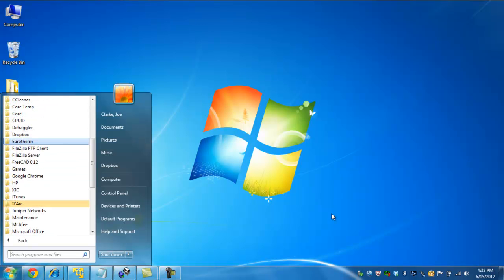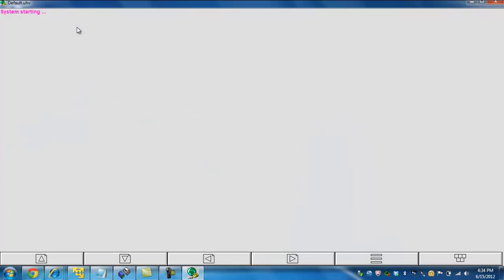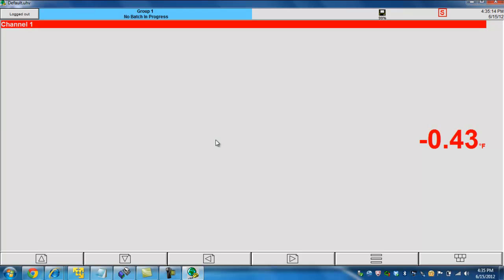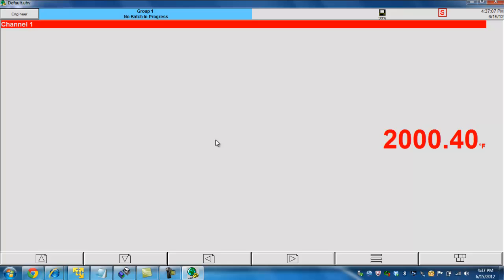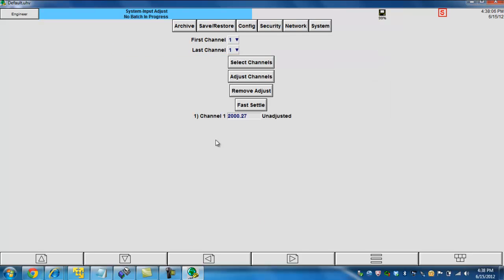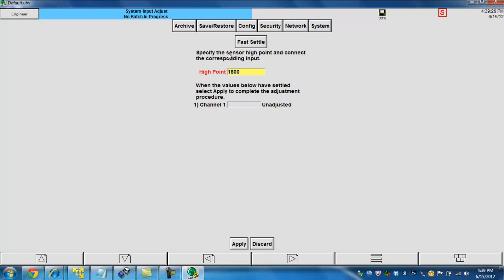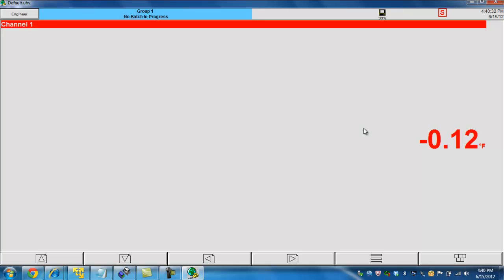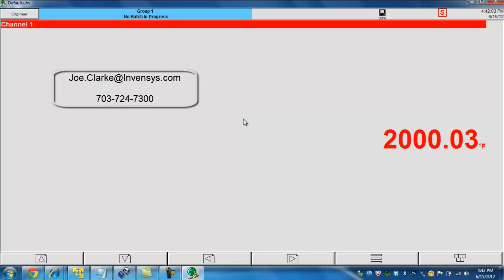Eurotherm Chessell 6100 series data recorder - Accuracy and input adjust.mp4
Brief 10 minute video which demonstrates the accuracy and stability of the Eurotherm Chessell Data Recorder Chart Recorder. This video also covers the quick input adjust procedure in detail.